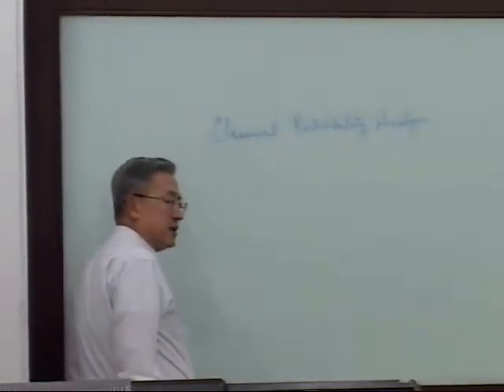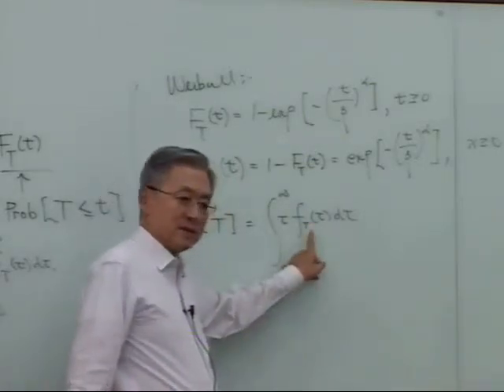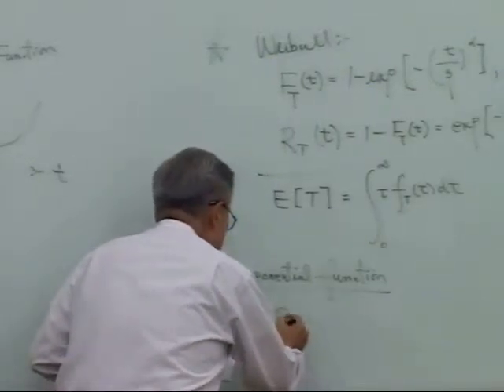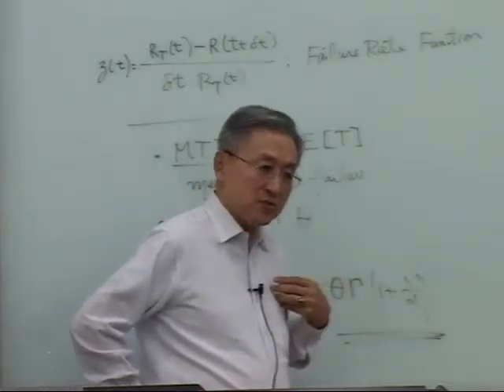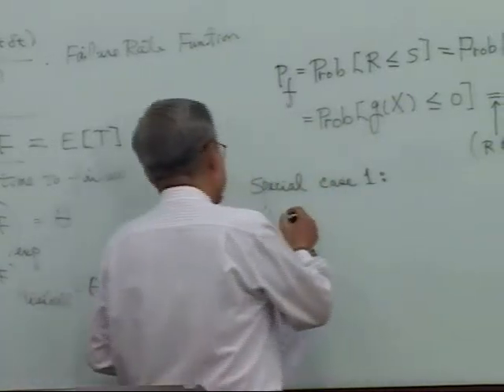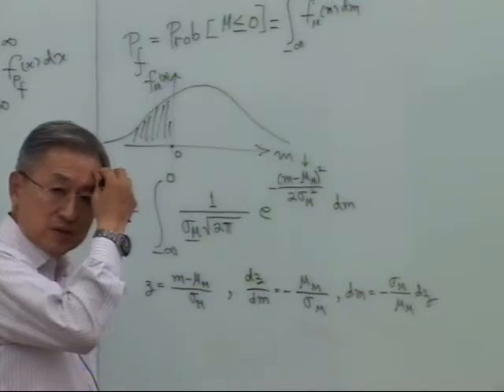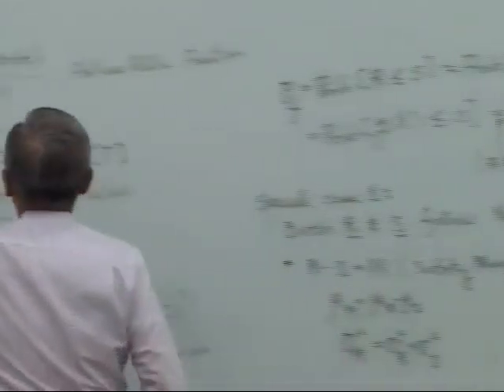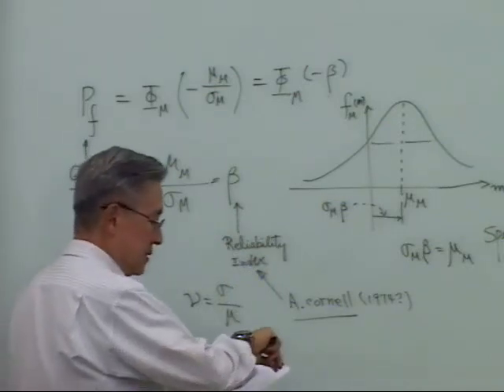신뢰도중심의구조물해석과설계 13 OSE800 20111007